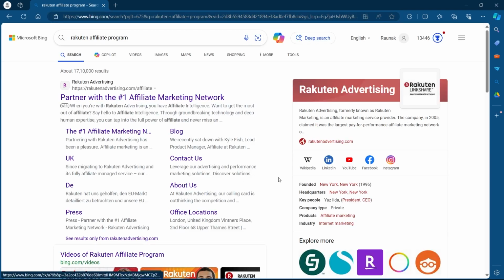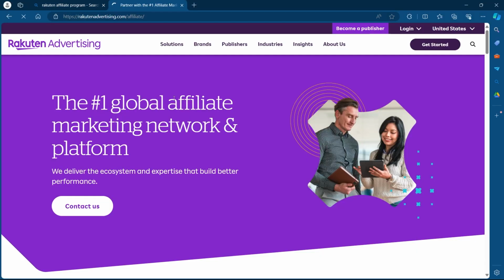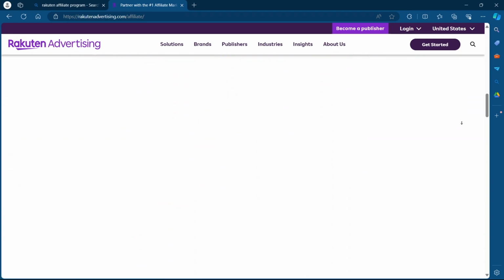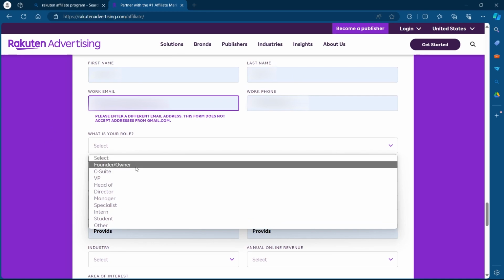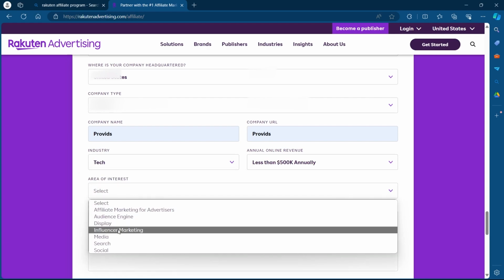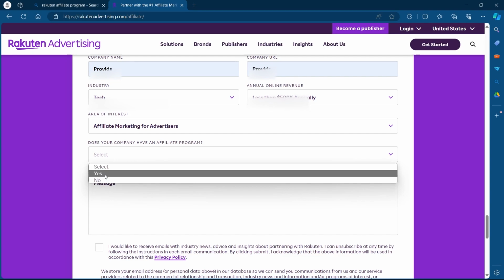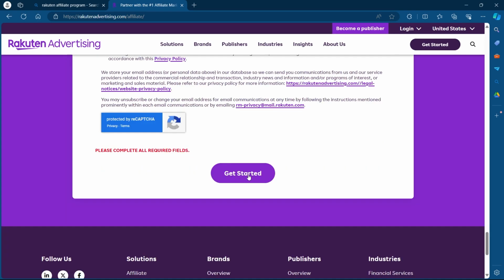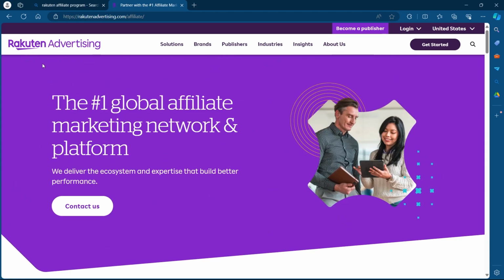How to Join Rakuten Affiliate Program (SIMPLE & Easy Guide!)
Learn how to join the Rakuten Affiliate Program with this simple and easy guide! In this video, we'll walk you through the steps to sign up and start earning commissions by promoting Rakuten's wide range of products and services. Perfect for beginners and experienced marketers looking to expand their affiliate marketing efforts. Follow these tips to effortlessly join the Rakuten Affiliate Program and boost your online income!